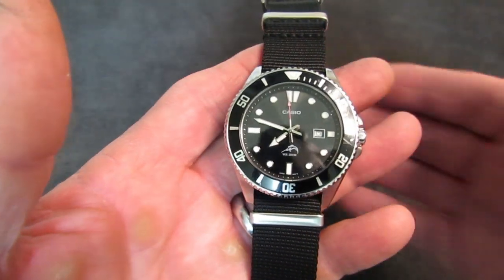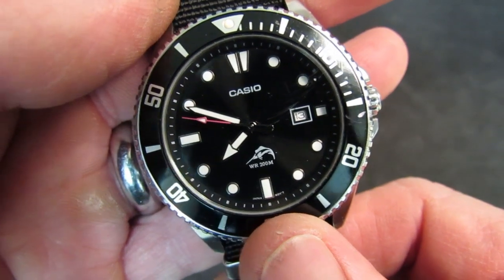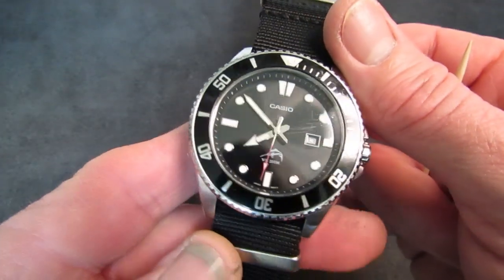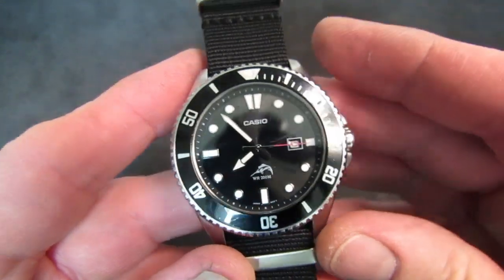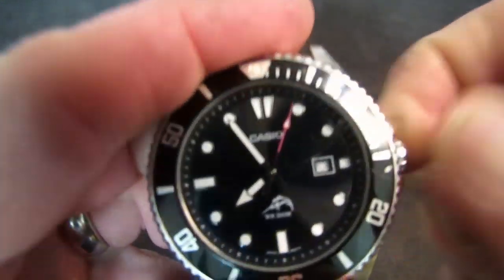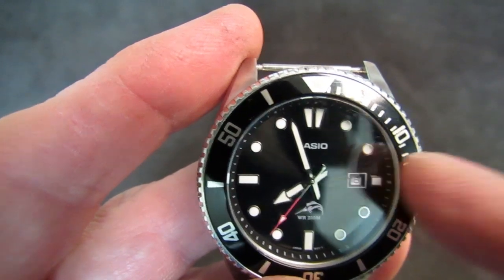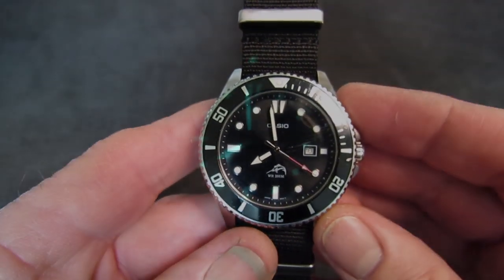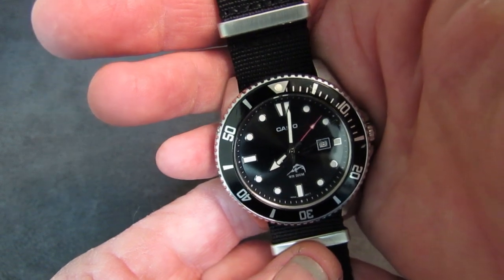Casio MDV106 Duro Long Term Review: High Value Perfection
"And God said, 'Let there be light,' and there was light. And God saw that the light was good. And God separated the light from the darkness. God called the light Day, and the darkness he called Night. And there was evening and there was morning, the first day."

-- Genesis 1:3-5